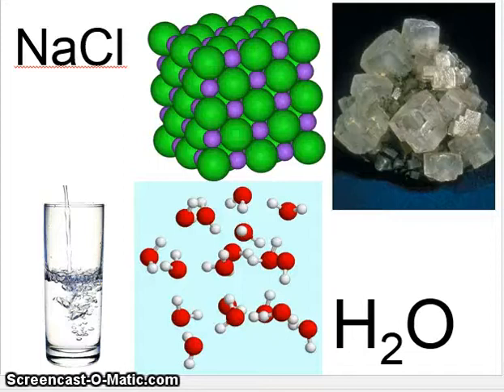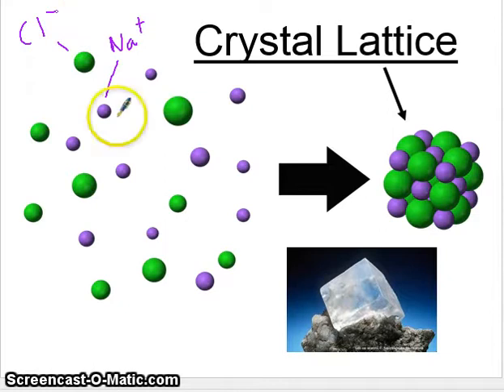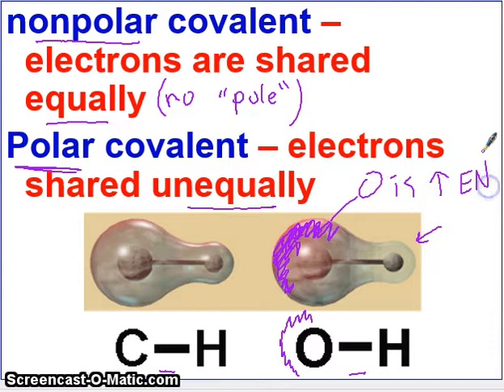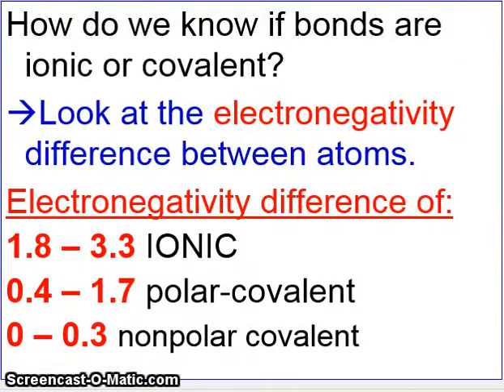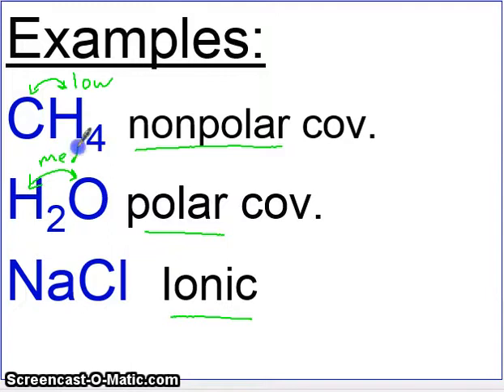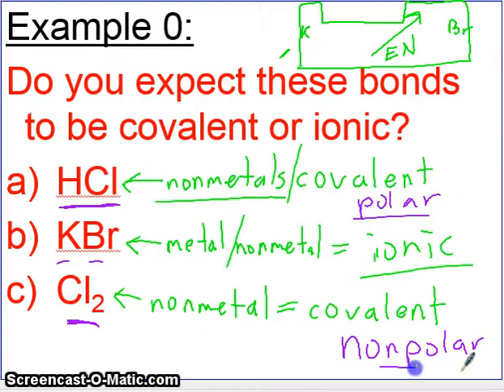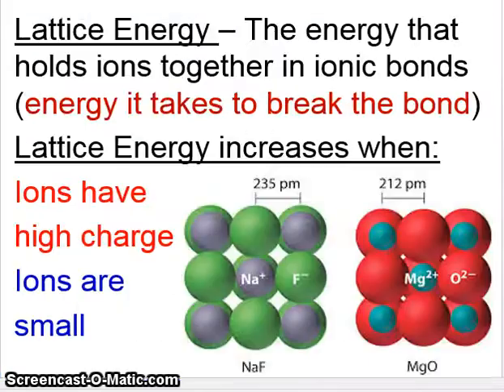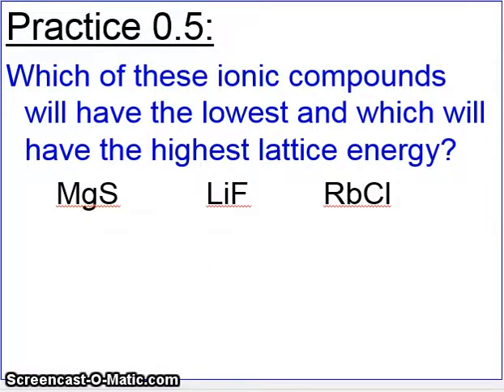Video 6.2 H Chem Zinovchik Ionic and Covalent Bonding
This video goes deeper into the concepts of ionic and covalent bonding.